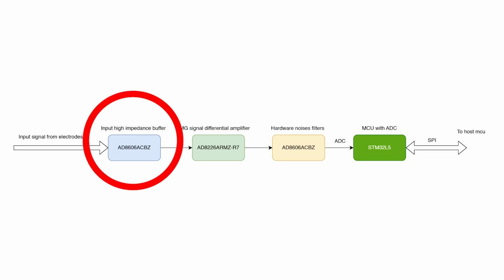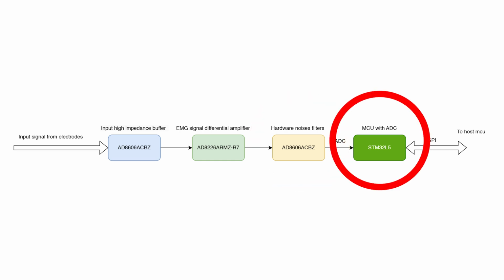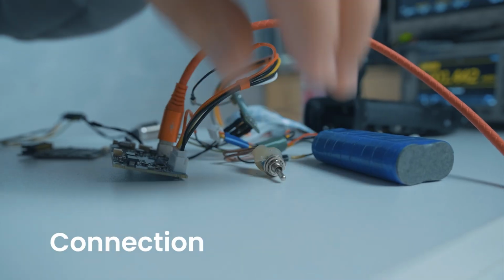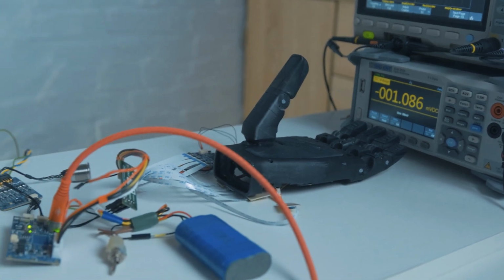EMG measurements guide (AD8606ACBZ, AD8226ARMZ)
Discover how EMG sensors reveal insights into muscle activity, driving innovations such as bionic prosthetics control. In this video, we demonstrate the complete process—from attaching electrodes to analyzing real-time data using our custom-designed PCB.

💡 Key Highlights:

➤ Hardware: Featuring the AD8606ACBZ/AD8606 for input high impedance buffering and noise filtering, and the AD8226ARMZ-R7/AD8226 as the EMG signal differential amplifier.
➤ Cutting-Edge Processing: Powered by the STM32L5 microcontroller with an integrated ADC for accurate signal processing.
➤ Smart Insights: Combining robust hardware, advanced algorithms, and practical testing for reliable EMG measurements.

Whether you’re an engineer, researcher, or simply passionate about cutting-edge sensor technology, this is a must-watch for understanding muscle signal analysis at its best.

📽 Watch now to explore the technology behind muscle activity insights.